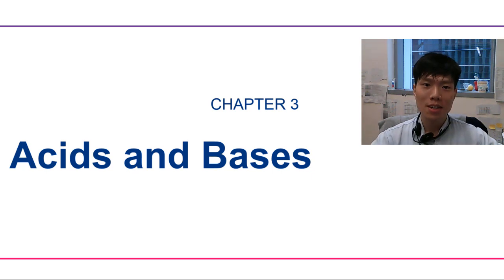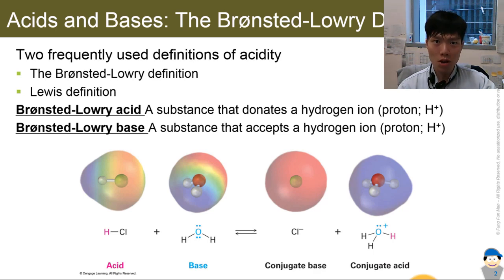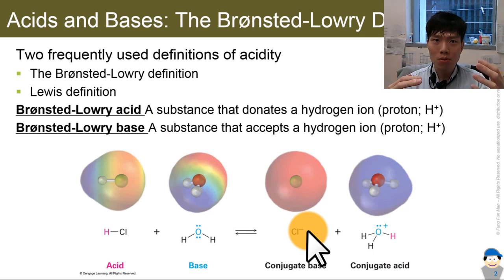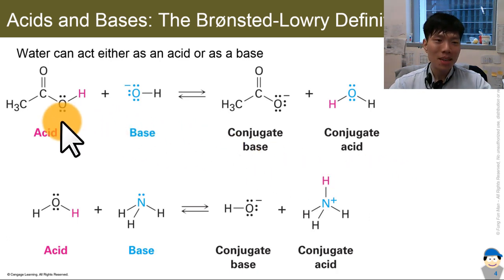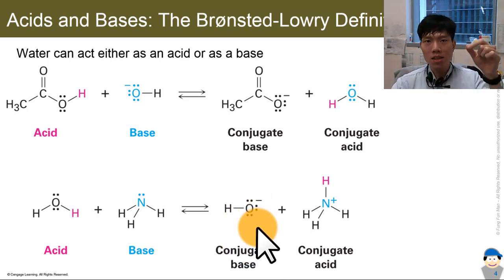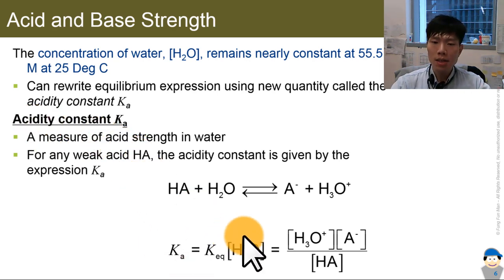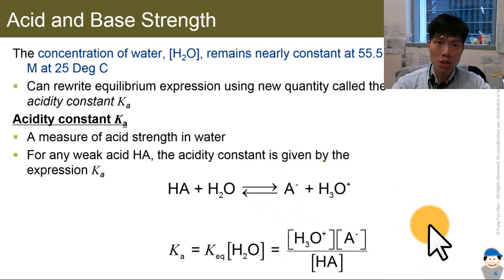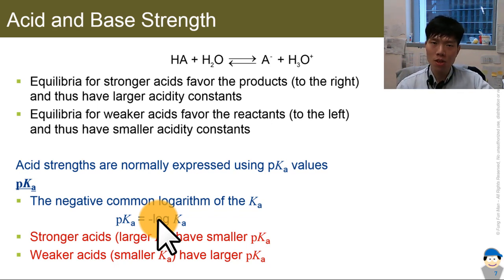AP Chem: Acids and Bases (Part 1): Bronsted-Lowry Theory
Bronsted-Lowry Theory Explained, strengths of acids and bases. Contrasting.

- Samuel Beckett